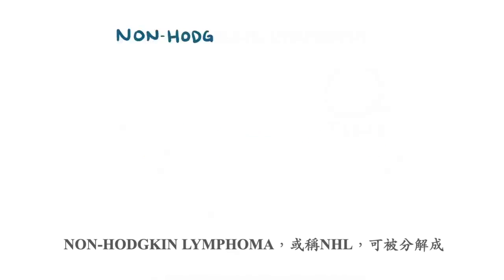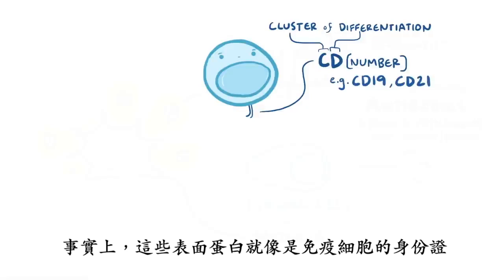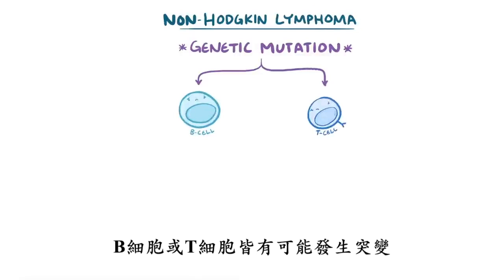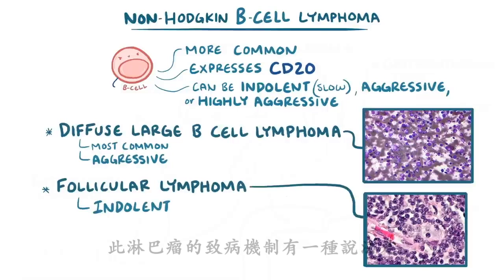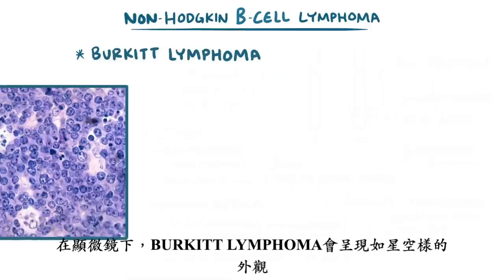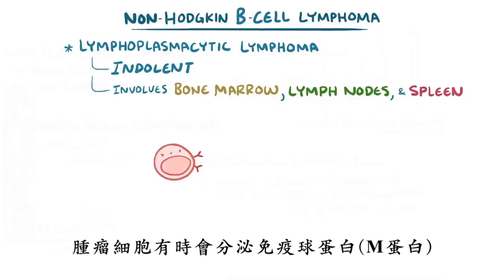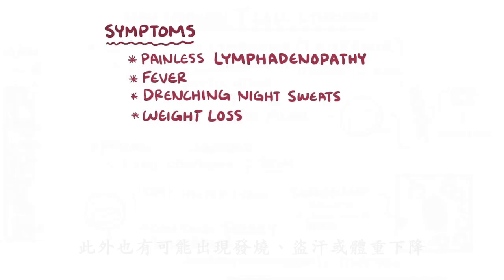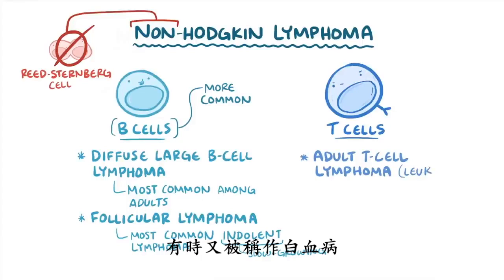[中文字幕版] Non-hodgkin lymphoma - causes, symptoms, diagnosis, treatment, pathology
這是我的第一支YouTube翻譯影片，如內容有錯誤或錯字還請各路大神留言指教，翻譯這支影片的目的主要是想讓大家更了解NHL的分類以及其致病機制，最後要跟大家說聲抱歉因為這是我第一次用mac的內建軟體上字幕，有些字幕可能會擋到原影片的內容，英文的部分也無法輸入小寫，因此全部以大寫表示，如有不明瞭的情形還是要請大家參考原影片，謝謝大家～（一鞠躬）